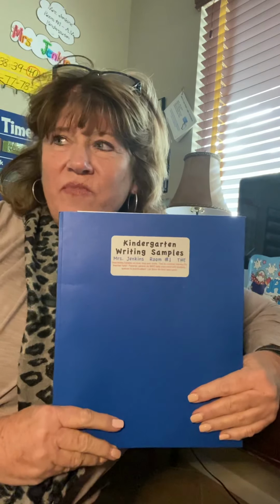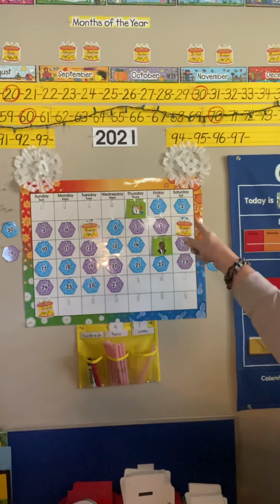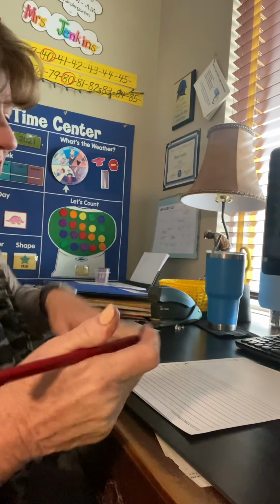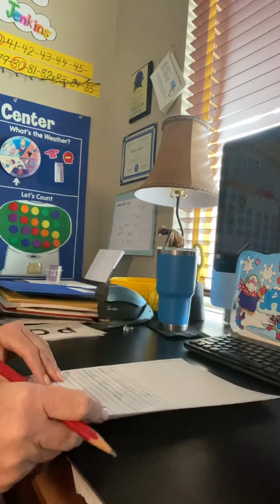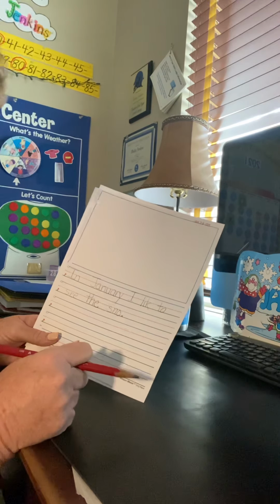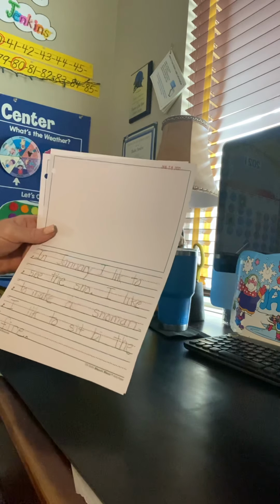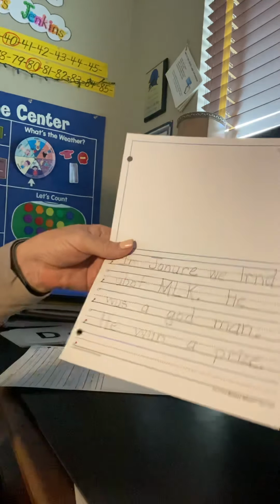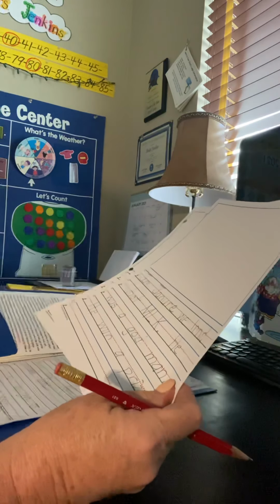January Writing Sample